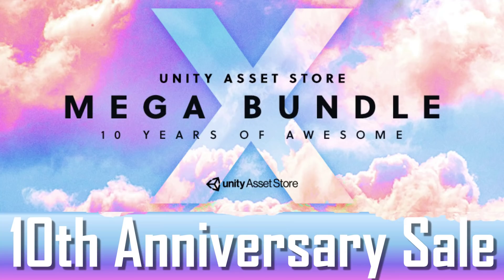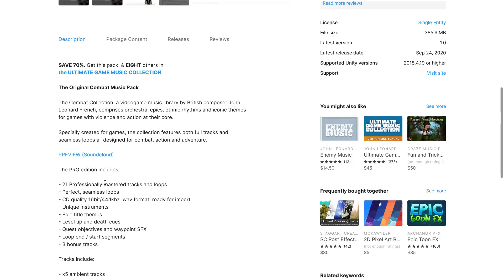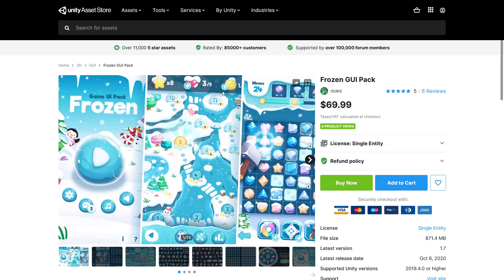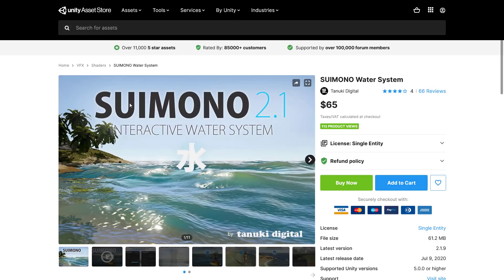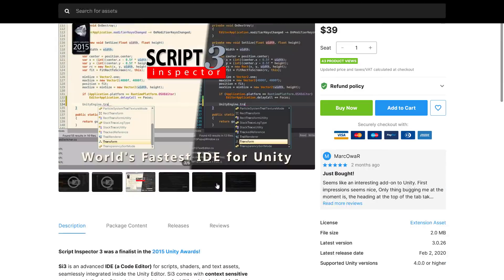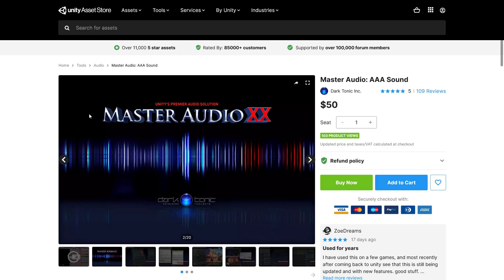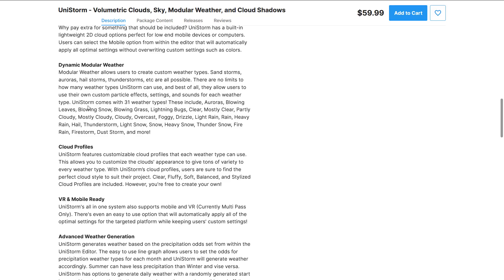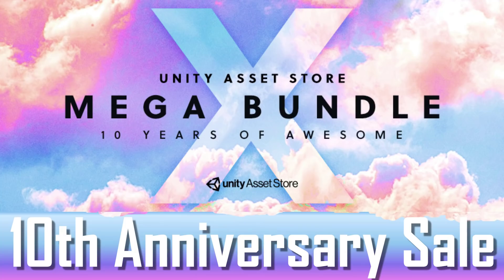Unity MEGA BUNDLE X On Now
Unity are celebrating the 10th anniversary of the asset store with the Unity Asset Store Mega Bundle X sale.  It's basically a Humble Bundle but on the Unity Asset store.